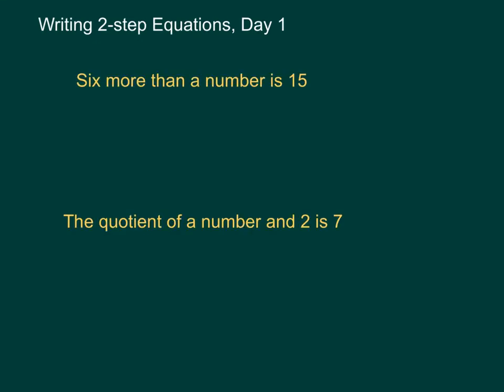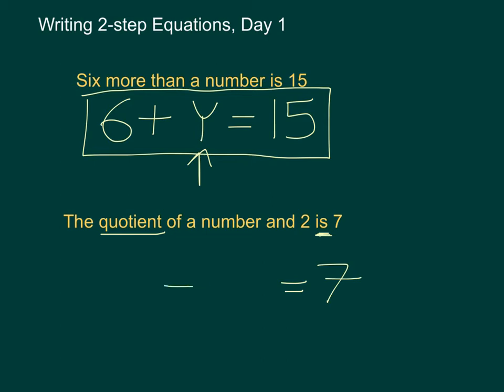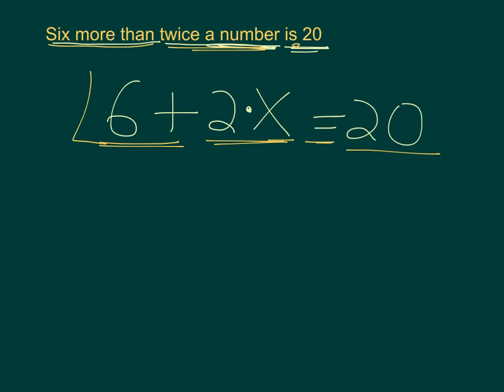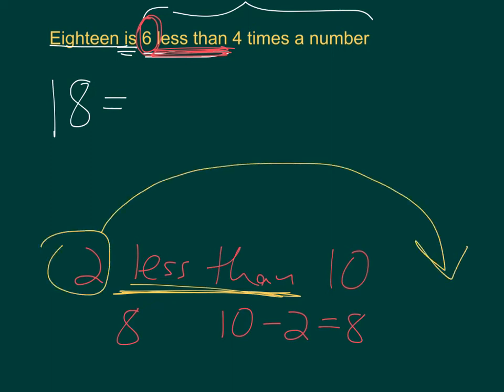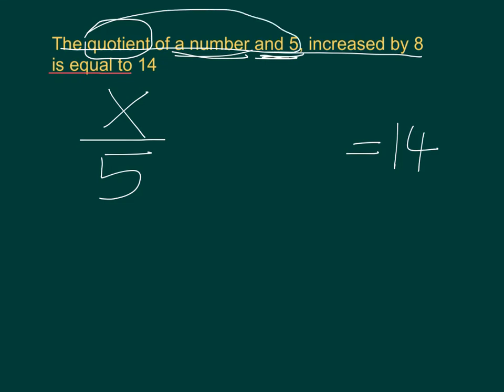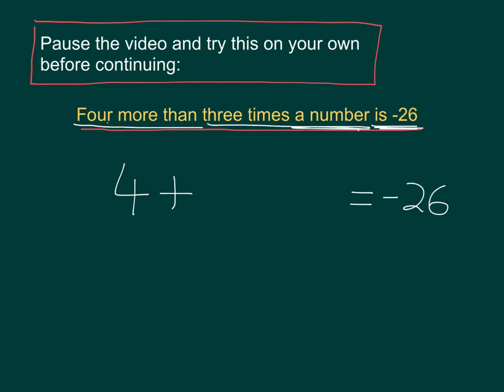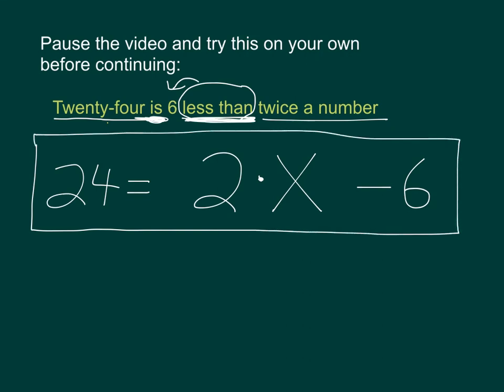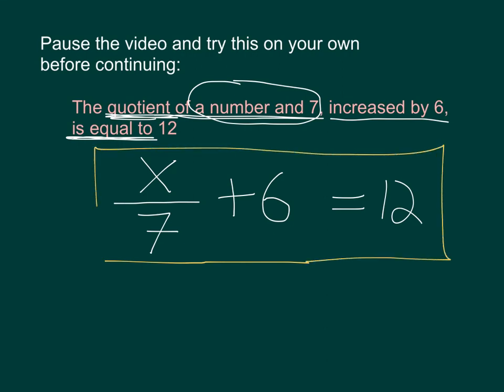Writing 2-step equations day 1